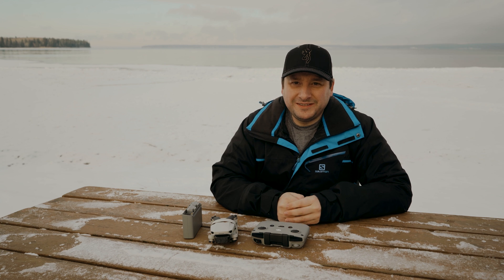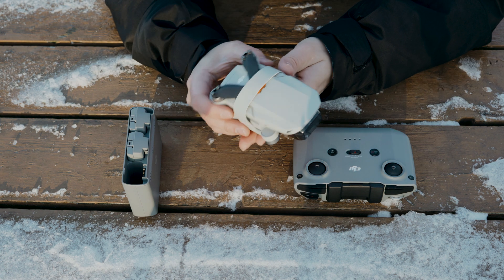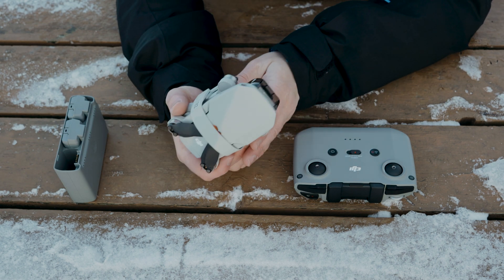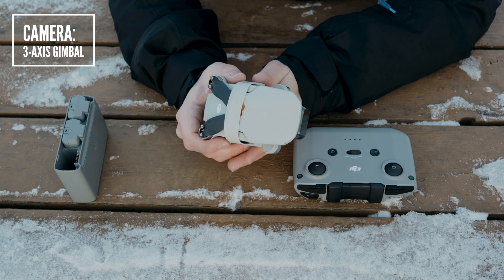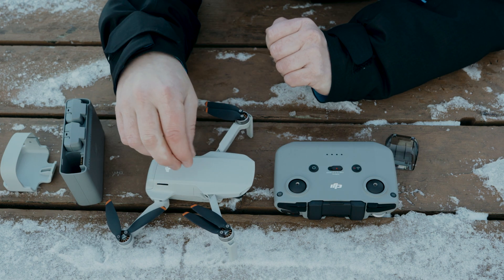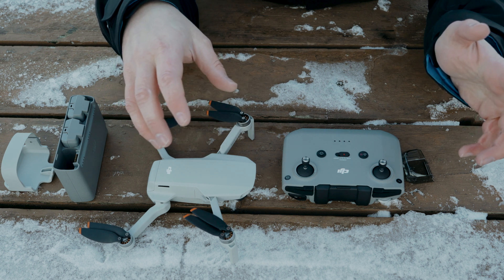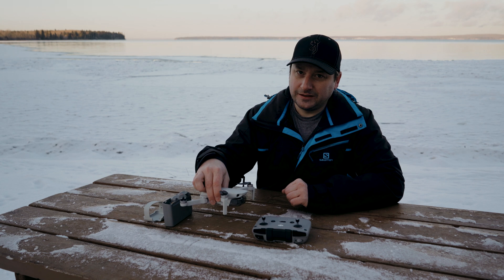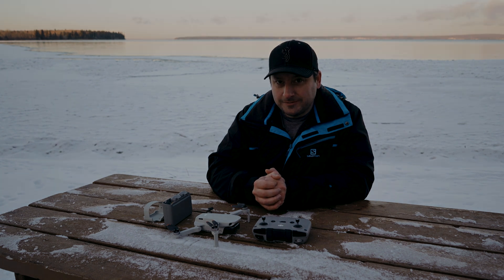DJI Mini 2 Review | Is This the Perfect Beginner Drone? + Cold Weather Test【4K】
Today I will be reviewing the DJI Mini 2 Drone. I will go over its features and improvements over the original DJI Mavic Mini. I will also show footage from the drone in the air and give examples of the QuickShots. The flight footage will also be done in cold weather conditions of -10°c.

*Warning:
This temperature is well below what DJI recommends for flying and during the flights I got warning messages of the temperature being too low and to return to home promptly.
There could be risks if you ignore these warnings and your battery life will be significantly reduced.

The drone weighs in at under 250g and is a great drone for people on a budget and for travelers looking for something light and compact at a very affordable price. The low weight makes it fall under the 250g weight limit set by Transport Canada, meaning you don’t need a license or registration to fly it. You still have to be responsible and fly it only in places drones are allowed. There are plenty of restricted areas no matter the size of drone so check and make sure of your country’s rules, laws and regulations.

With the same light weight and compact size of the original combined with an upgraded camera and better flight range the DJI Mini 2 improves on most of the complaints of the first.

Here are some of the biggest hardware upgrades that come with the DJI Mini 2:

Flight Time:
The Mini 2 has a rated flight time of 31 minutes up from 30 minutes of the original.

4K Camera:
It can shoot 4K videos at 30 frames per second at 100 Mbps bit rate. The Mini 1 was only capable of shooting 2.7K video. It can also shoot stills at 12-megapixel in both JPG and Raw. It also has 2x digital zoom in 4k and 4x digital zoom in FHD. It keeps the 3-axis gimbal of the original mini.

Flight Range:
Upgraded flight range of up to 10 km. The OcuSync 2.0 transmission system expands this range significantly.

Remote Controller:
Comes with a new remote controller the same as the Mavic Air 2. It has a longer battery life, integrated antennas and a clamp for attaching your smartphone above the controller.

Flight Speed:
It also comes with a higher maximum flight speed of up to 57.6 km/h.

Wind Resistance:
It has an upgraded level 5 wind resistance of up to 37.8 km/h.

Data Transfer and Charging:
Uses USB-C for both data transfer and charging.

Software Features:

QuickShots:
Automatically records preprogrammed movements to create some epic shots. There are now 5 QuickShots. Added to the Mini 2 is the Boomerang.

Boomerang
Dronie
Helix
Rocket
Circle

Panorama Modes:
Choose from either the wide-angle, 180-degree, or sphere modes.

Quick Transfer:
With the Mini 2 close to your smartphone the DJI Fly app can automatically download photos and videos up to 20 MB/s.

Quickly cut out a segment of your footage to edit and download.

Conclusion:

If you’re new to the world of drones and looking for something small and affordable to start out with, this could be the drone for you. They improved almost every area of weakness of the original mini so this could be a worthwhile upgrade.

What about as a beginner?
One of the only ongoing complaints I hear with the mini line up is no obstacle avoidance except for the sensors on the bottom. This is important to know for any new drone users that when flying near objects you need to be in full control. The drone will not warn you or stop if you are going to hit an object.

Also, we need to understand its limitations as a lightweight drone and its capabilities in high wind situations. Even with the improved motors and wind resistance we still must keep this in mind, or you can possibly get yourself into a bad situation of a fly away and lose your drone. The app will warn you of strong winds and will tell you to lower your altitude and return to home. Take these warnings seriously.

Will you be flying in wide open areas or in tighter areas? You have to decide based on your situation. The drone flies amazing and is very small and is the cheaper drone in their line up so for me I can recommend this to a beginner as long as they understand the limitations I previously discussed.

I highly recommend this drone for anyone that wants a drone that is very compact and lightweight that you can take almost anywhere. It fits nicely in with all of my other camera gear in my backpack.

Chapters:
00:00 Intro
01:41 Features/Review
13:47 Flight Footage/Testing
15:04 QuickShot Demonstrations
16:02 Outro/Conclusion